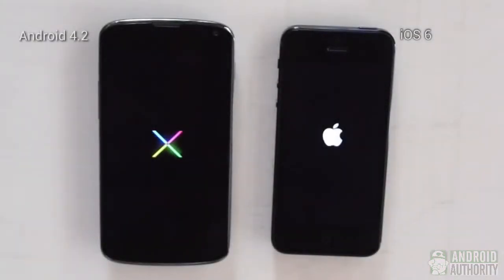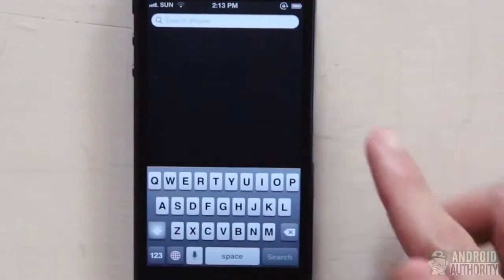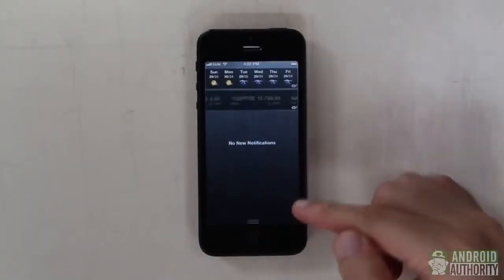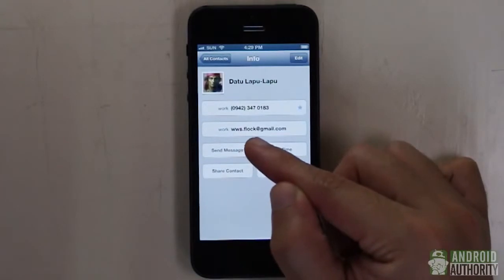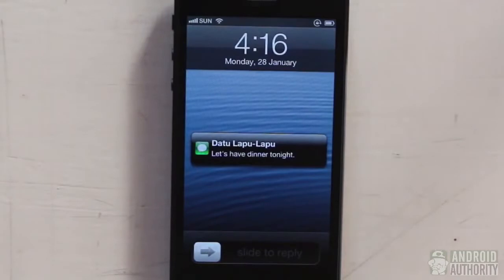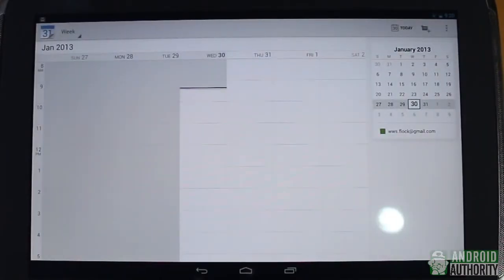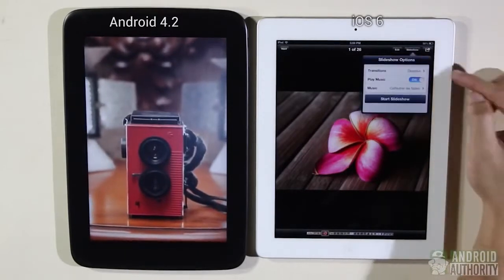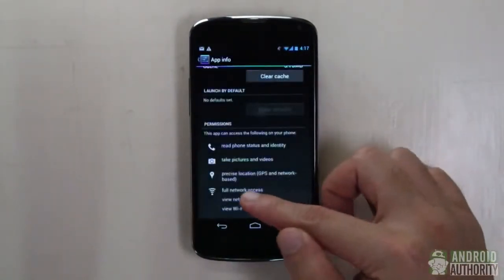Android 4.2 Jelly Bean vs Apple iOS 6.1 -- Which is the sweeter treat?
Android 4.2 Jelly Bean and Apple's iOS 6.1 are two of the world's most used and well-loved mobile operating systems today.  How far apart are the two in satisfying your mobile needs?  Find out in this comparison.